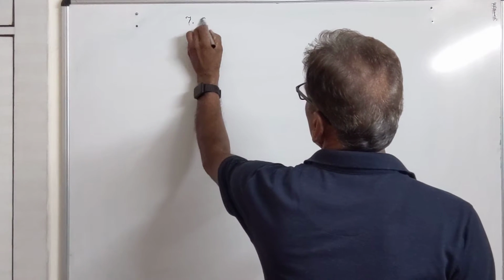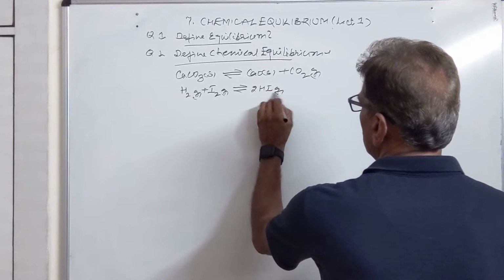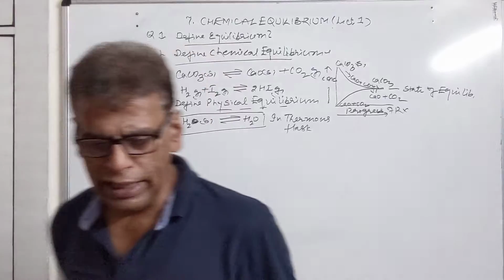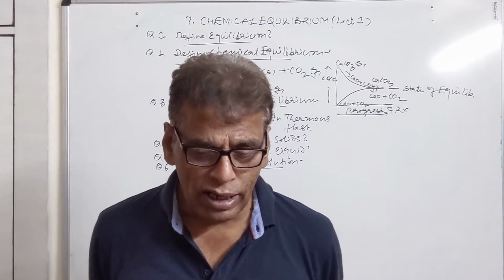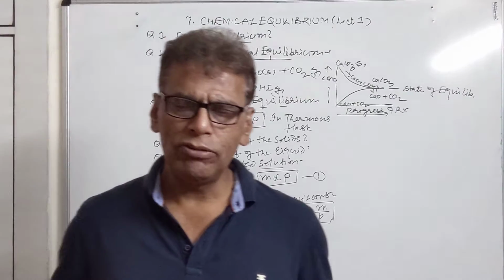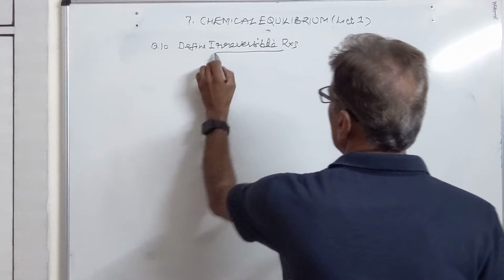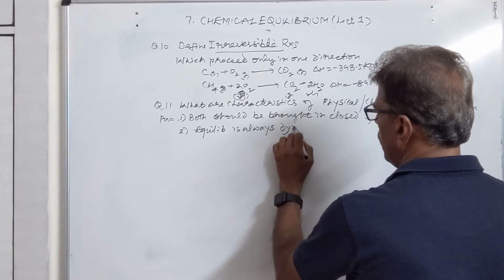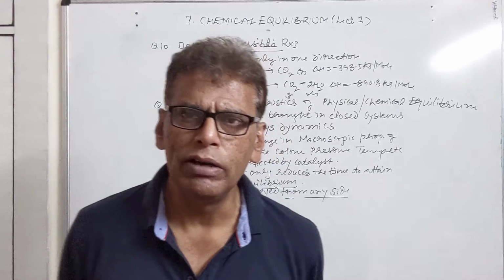Chemical Equilibrium,F. Point,M.point,Henry'slaw, LMA,Homo,Hetero of Equilirium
Equilibrium,Physical and Chemical, Characteristics,Rev and Irreversible rxs.Henry,s law,Rev. Irrev of rxs